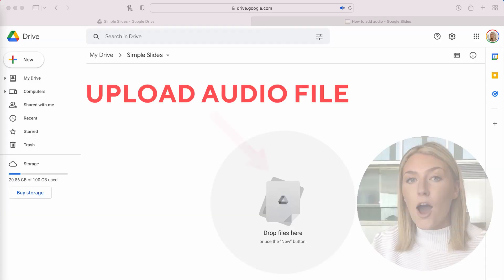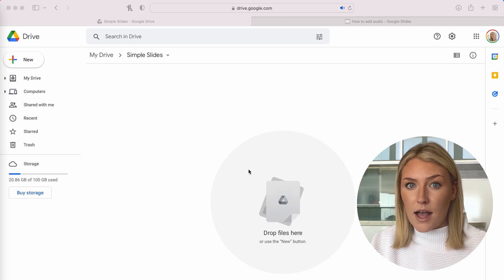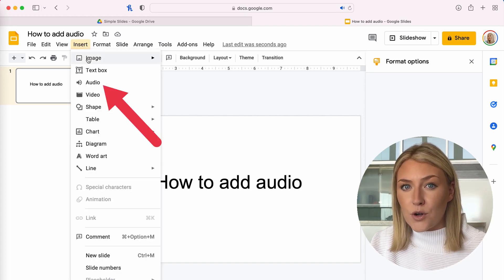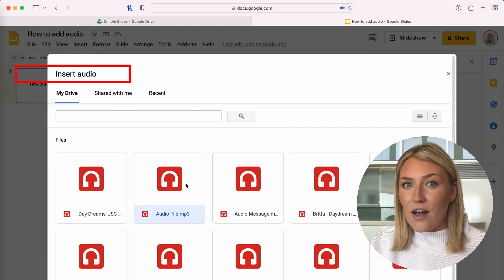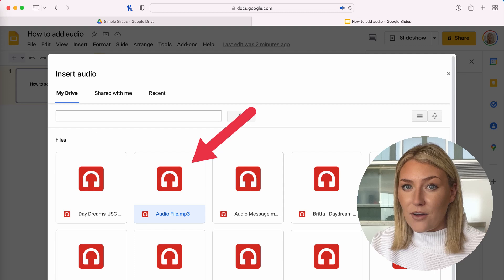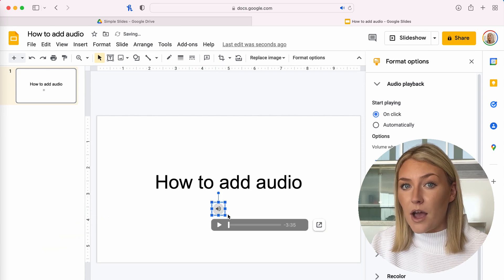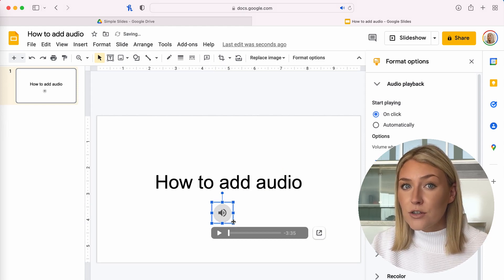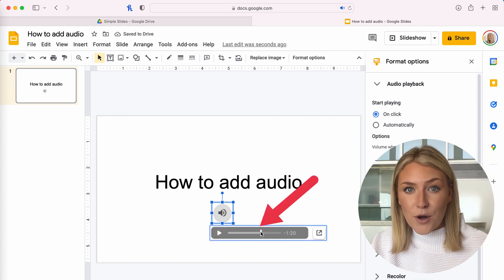How To Add Audio To Google Slides | A Step-by-Step Guide for Your Next Presentation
00:00 Intro
00:27 Why add audio to Google Slides
00:35 How to add audio to Google Slides
01:40 Other presentation options for audio
01:56 How to play audio on Google Slides
02:33 Outro

A slideshow presentation can go one of two ways. It can either be engaging and exciting or extremely boring and bland. One way to ensure that your presentation is exciting and engaging is to add audio to your Google Slides presentation. This video will show you how to add an audio track to your slide presentation and help you create a brilliant slide deck full of engaging content.

Follow our friend, XX Eyes, who helped with this tutorial. His channel is below!